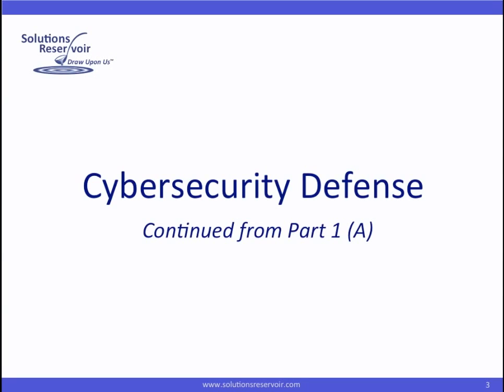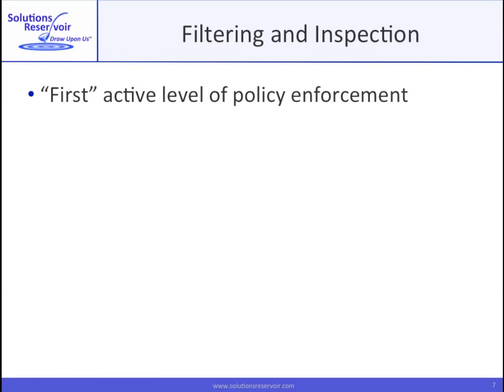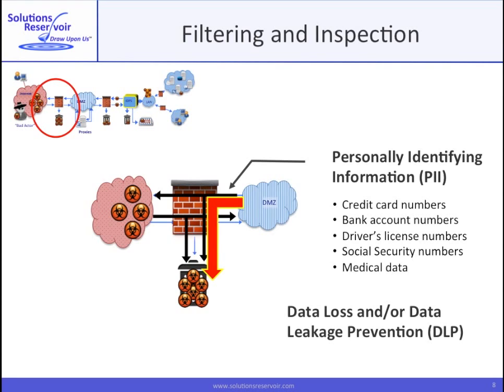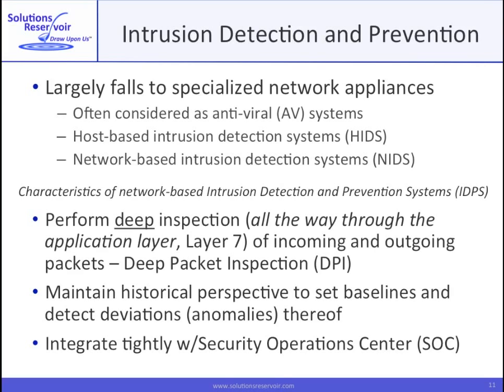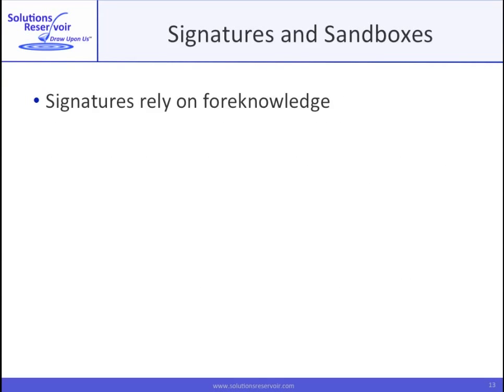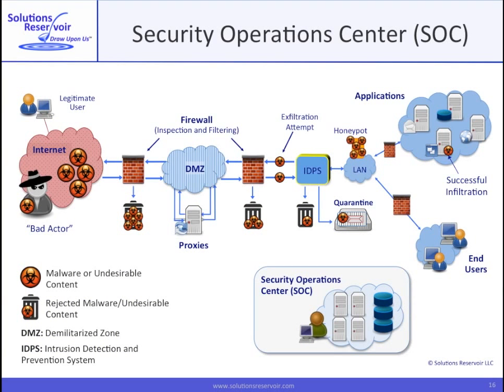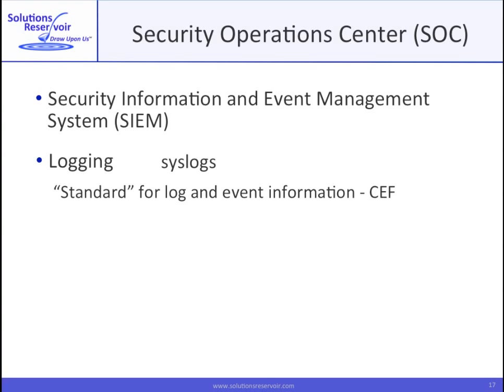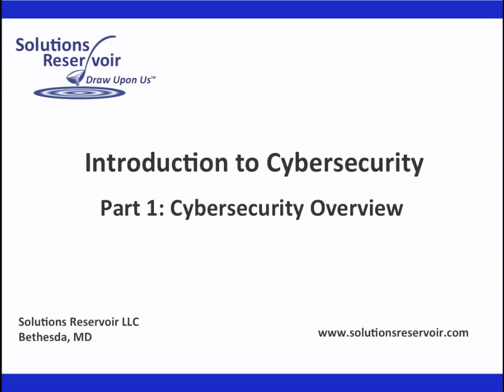Part 1B: Introduction to Cybersecurity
Tutorial on Cybersecurity: Parts 1A and 1B nicely present cybersecurity basics. Parts 2 and 3 deal with the U.S. Government.